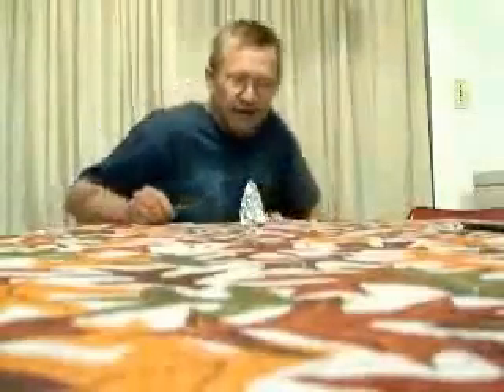Holy Smokes!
Funny shit